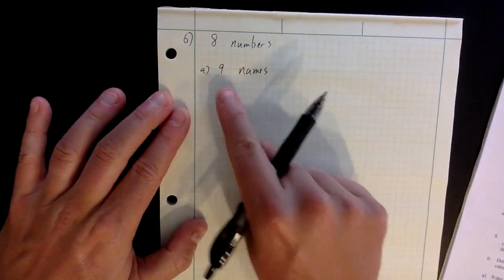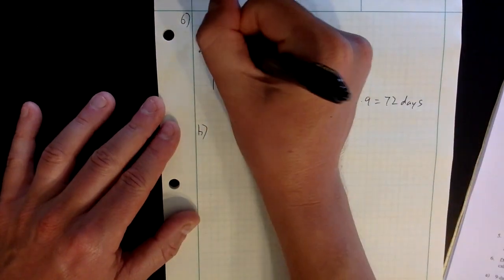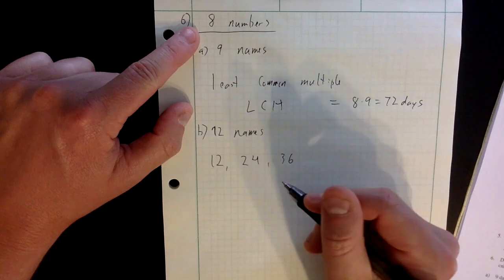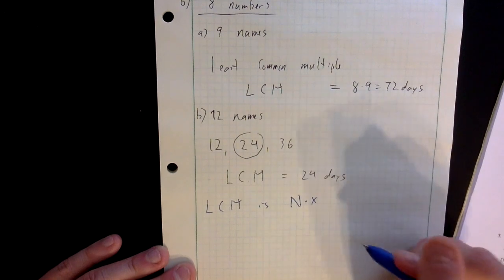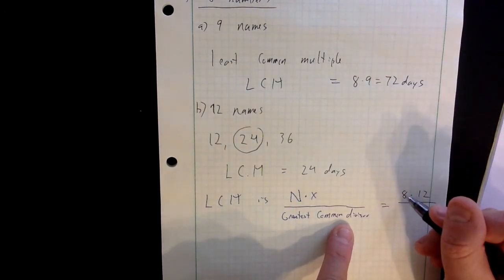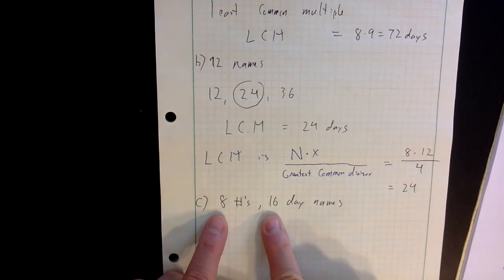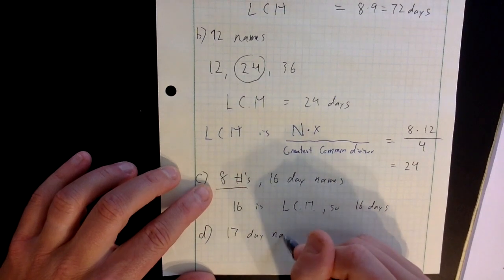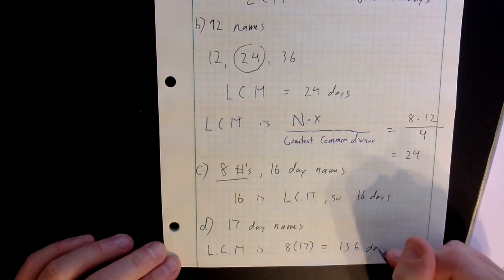Tzolk'in and Haab HW #6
Mayan Calendars Homework